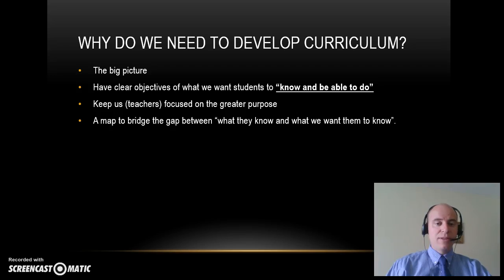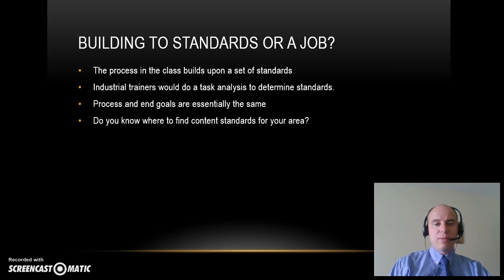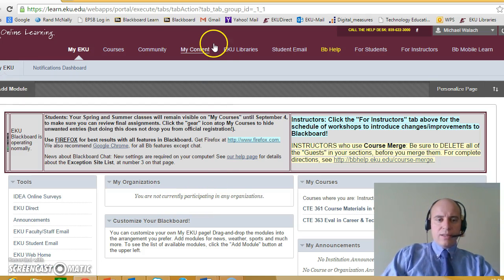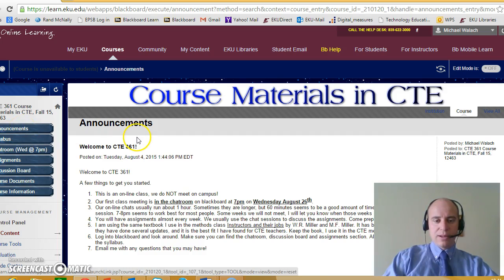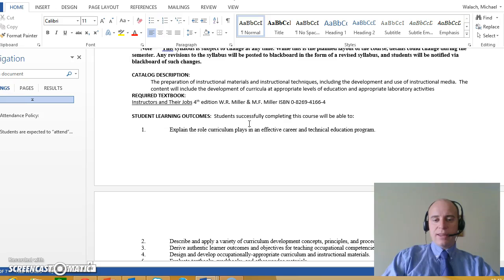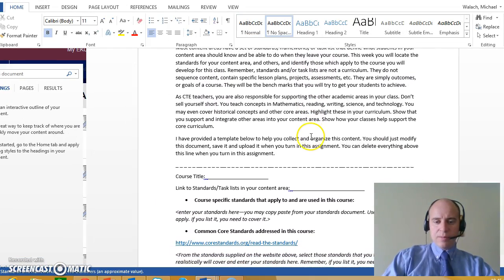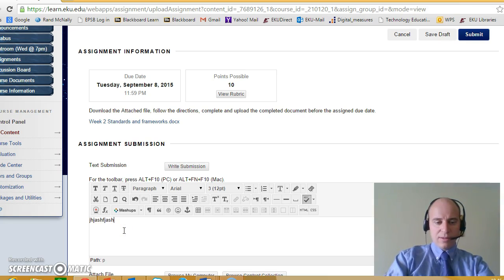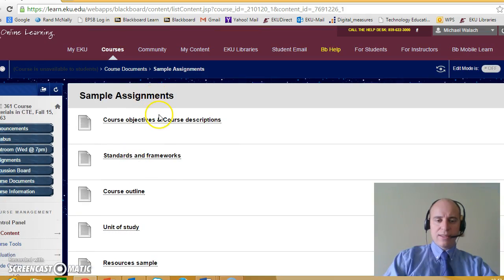Welcome to CTE 361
Orientation to Black Board and CTE 361